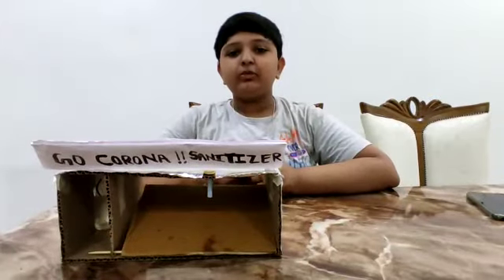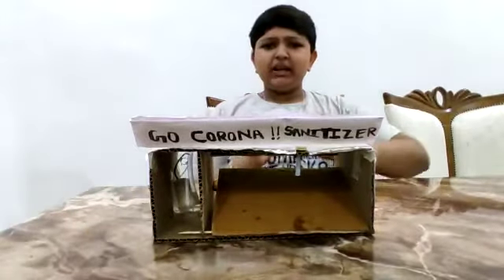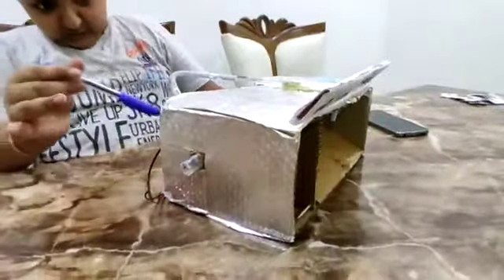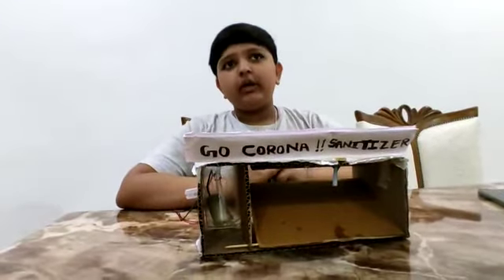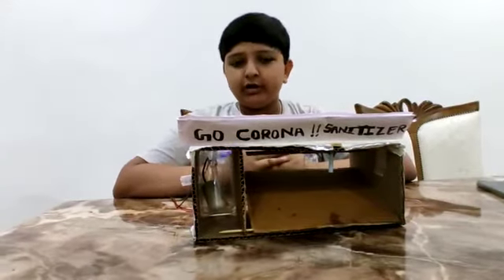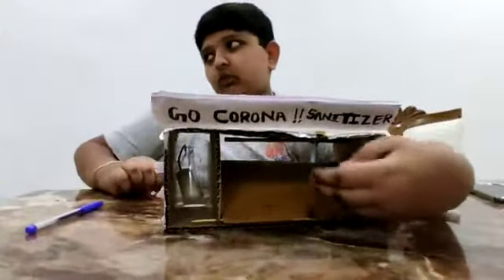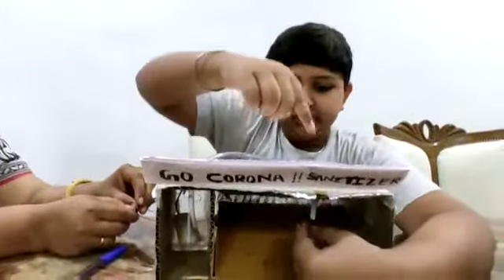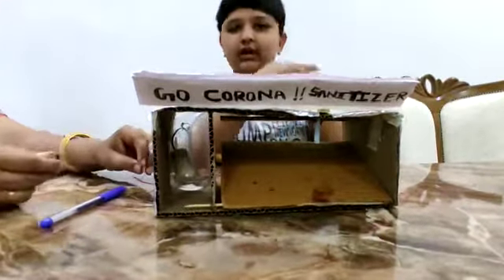BBS SCHOOL SCIENCE VIRTUAL FAIR